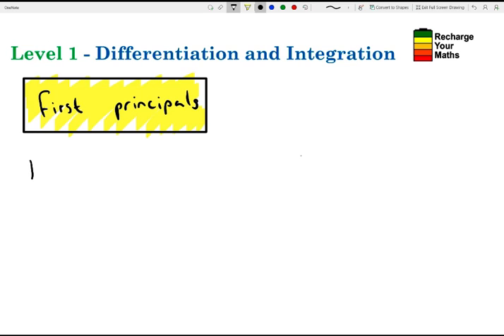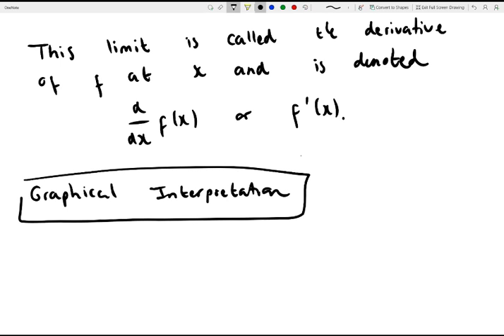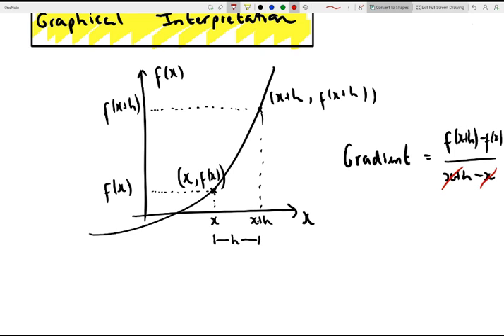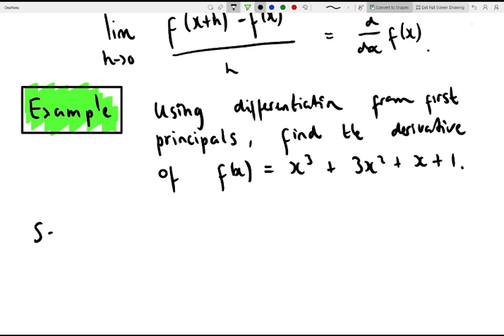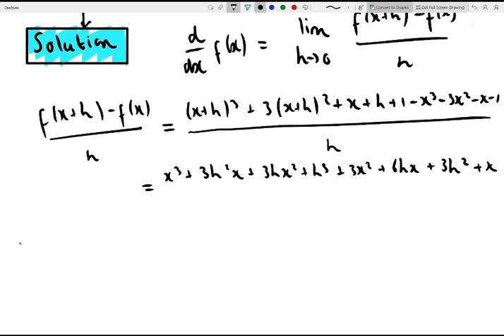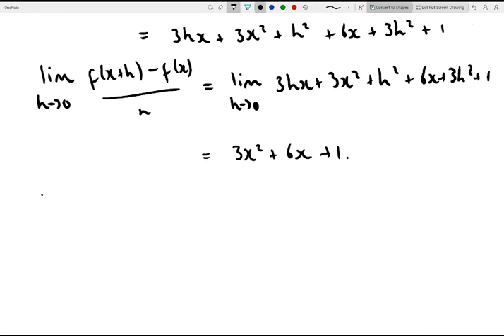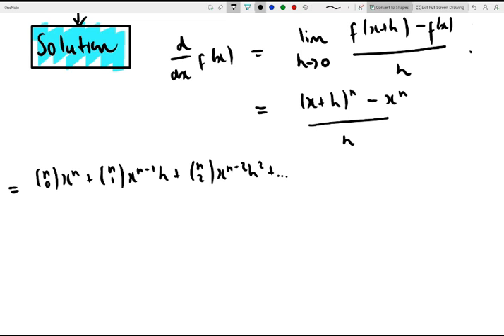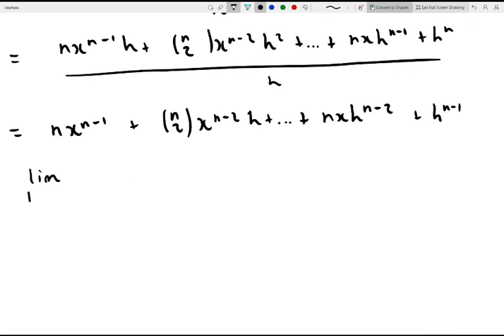Recharge Your Maths | Level 1 Differentiation and Integration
In this video Dr James Smith explores Differentiation from first Principals.